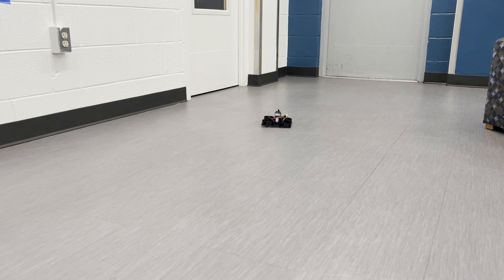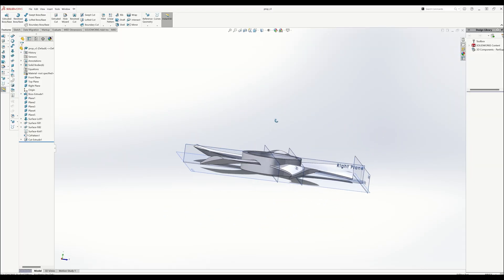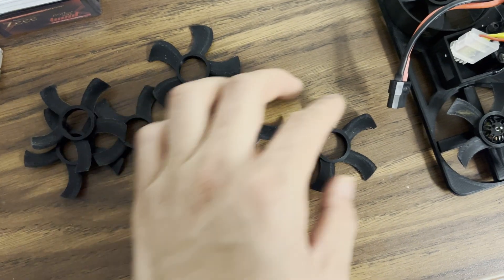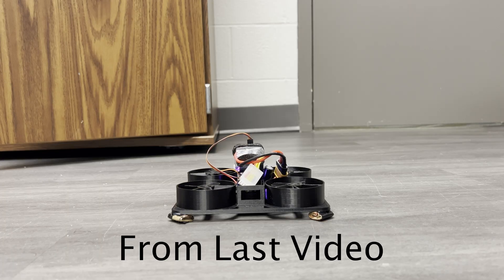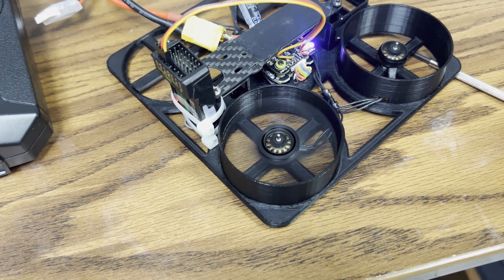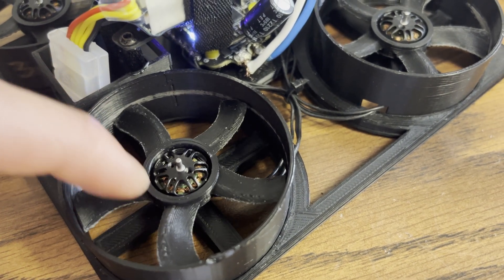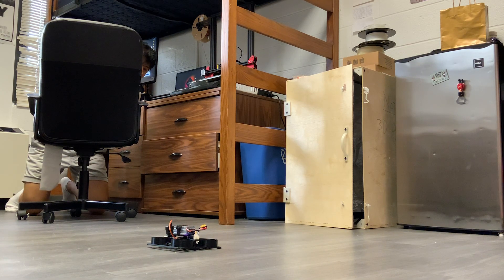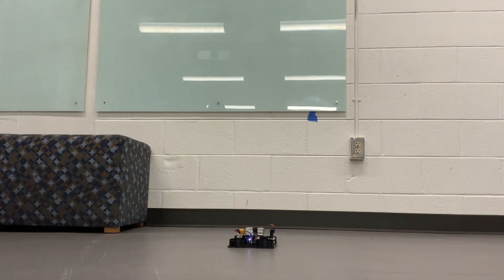Another Ducted 3D Printed Quadcopter Update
Thank you to @drewbrit10 and @Chris-oj7ro for the suggestions. We got lift!